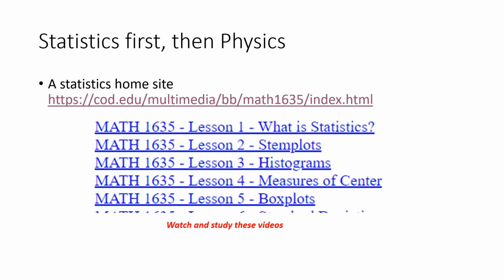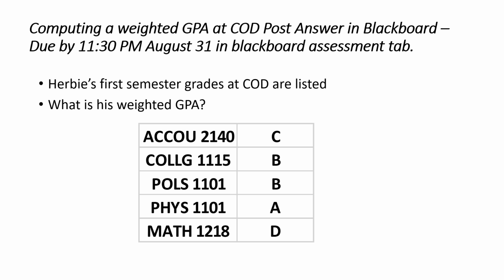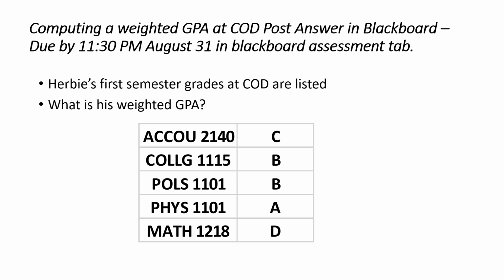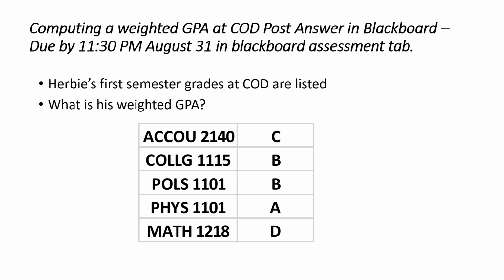Math 1120 3